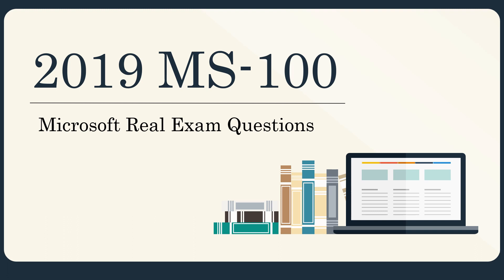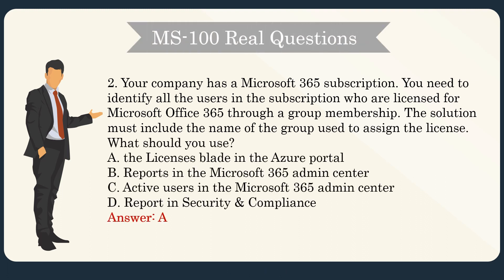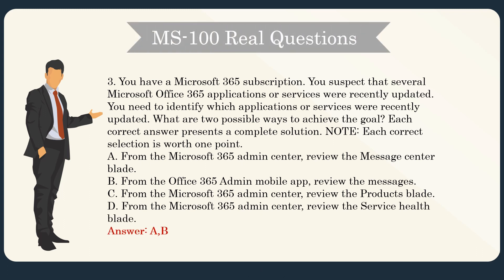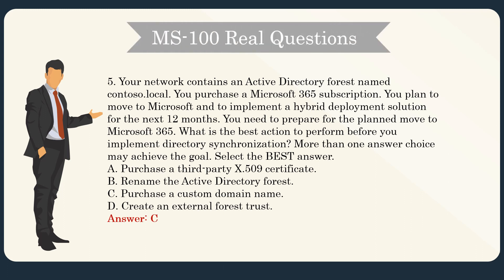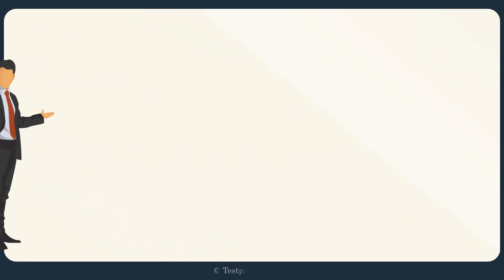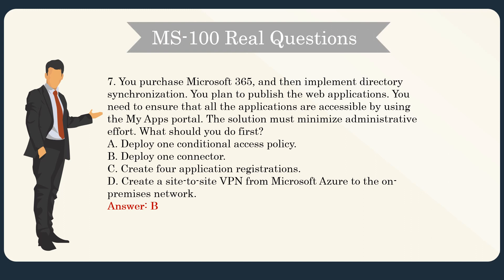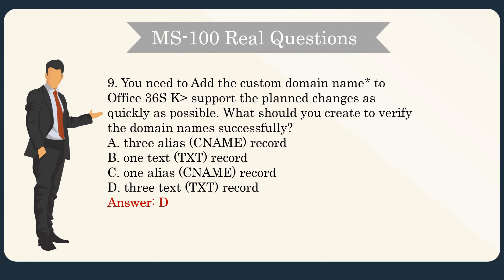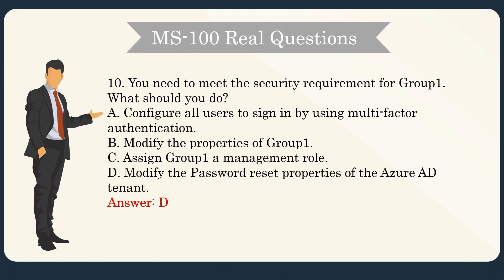Microsoft 365 Certification MS-100 Real Exam Questions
Microsoft 365 certification MS-100 real exam questions have been cracked, which are the latest version in the market. MS-100 exam is one of the replacement tests of 70-346 and 70-347 exams.

Share some Microsoft 365 certification MS-100 real questions in this video. Study Microsoft MS-100 real questions by yourself.